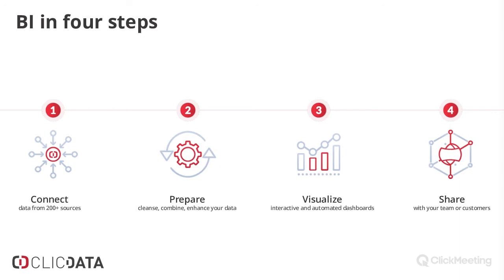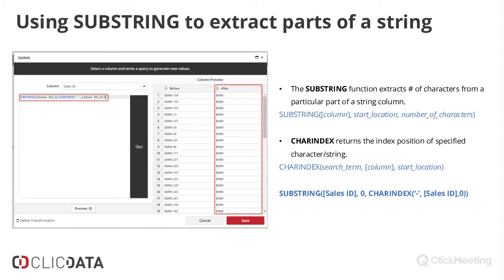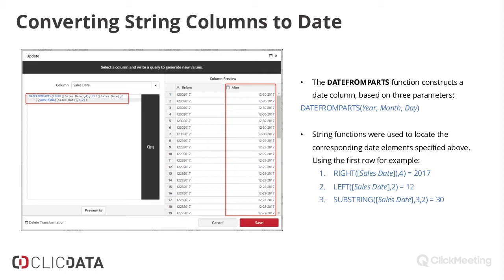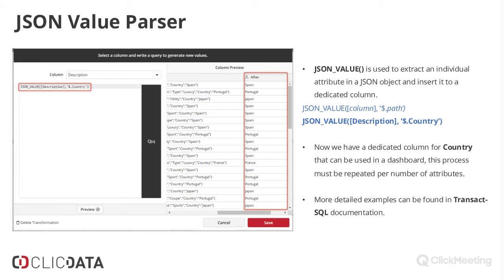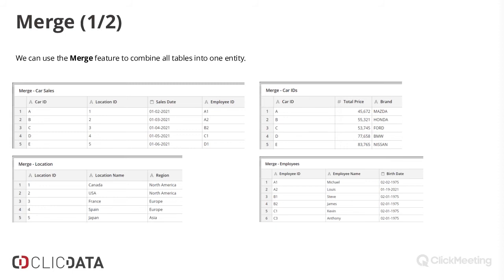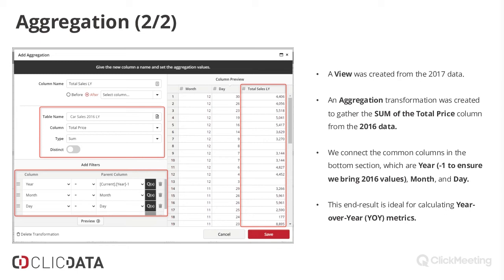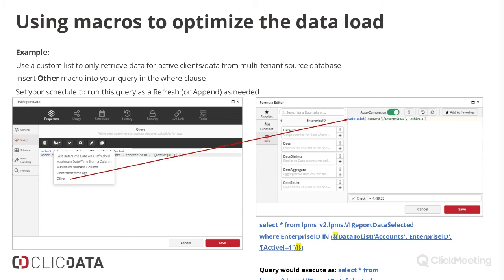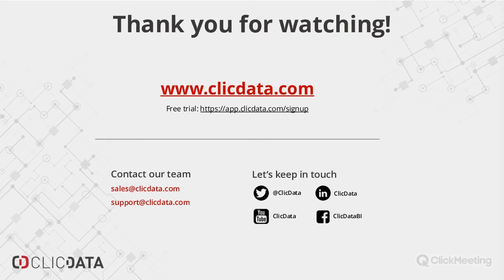Common data issues & How to solve them using ClicData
Nowadays, Data has become more and more important in our professional life. However, alongside to its practical characters, we also experience some of the problems it creates while using. In this webinar, our Product Specialists shared expert tips on how to take full advantage of our Data Management module and how to optimize your ETL process on data platform with ClicData.

Navigate through the webinar:

Agenda: 02:07

Using SUBSTRING to Extract Parts of a String: 02:39
Converting Strings Columns to Date: 07:40
JSON Value Parser: 11:40
Using Data Merge vs Aggregation: 15:07
Using Macros to Optimize the Data Load: 22:20
Creating Cumulative Sums in a View: 25:36

Q&A: 28:13